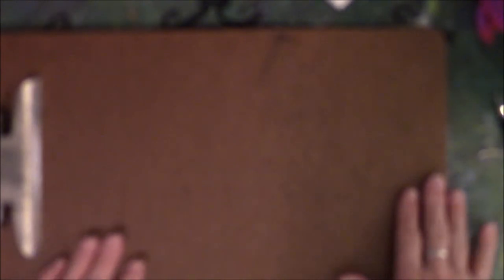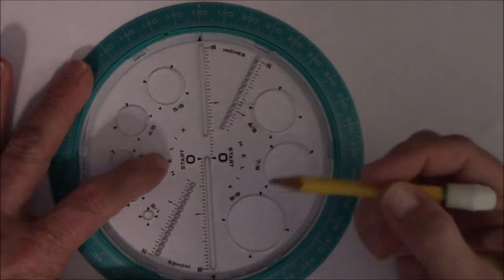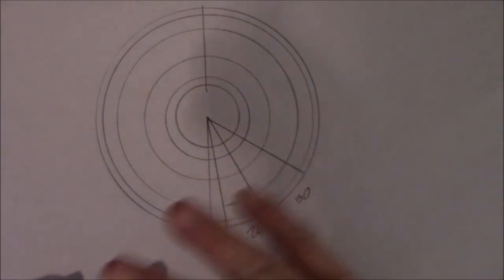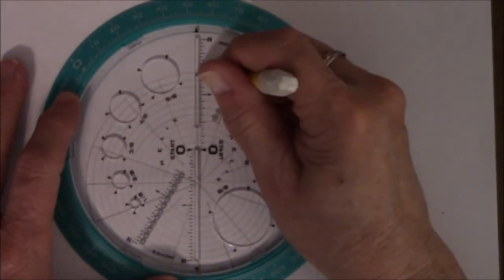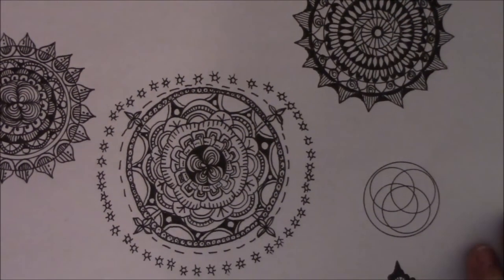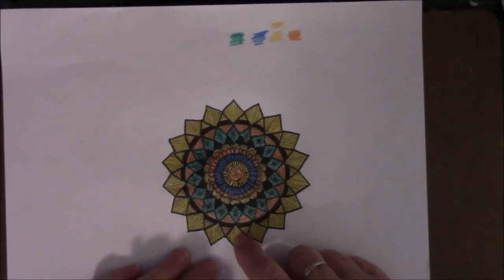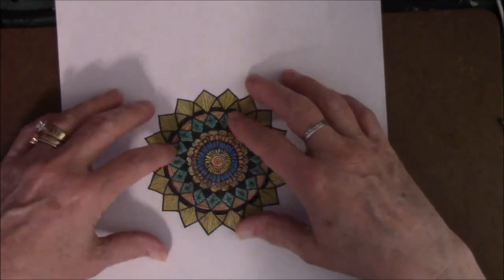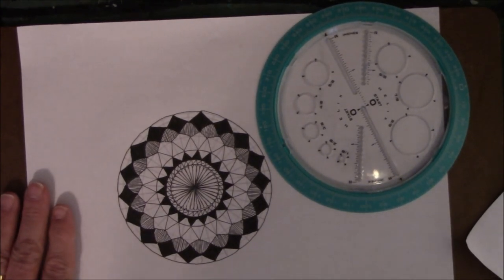MyCreativeYear prompt Figures Feb 2019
Messy Table Studio Associate link for Amazon

Amazon Helix Circle maker